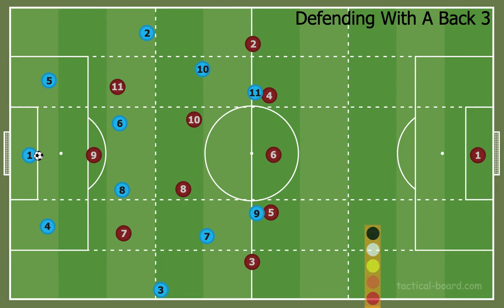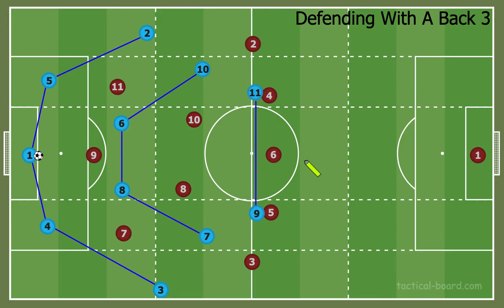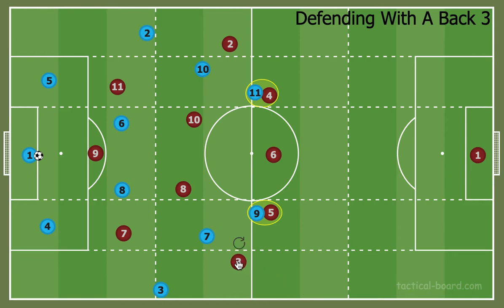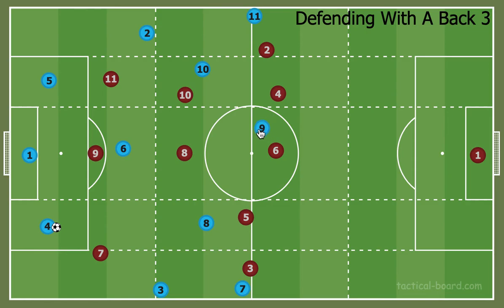How To Defend With 3 CBs - Concept Tactical Analysis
How to Defend With A Back Three

This video will be an introductory to defending with a back 3. You will learn key concepts and positioning pieces pertaining to a 3 CB system. We will explore the advantages and some potential disadvantages. Also, some reasons why teams may use a 3 CB system.